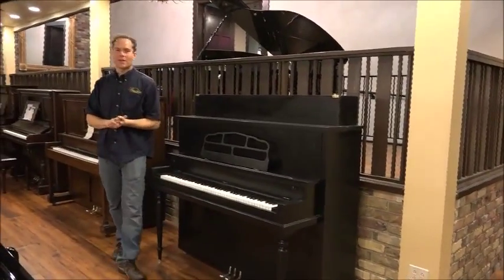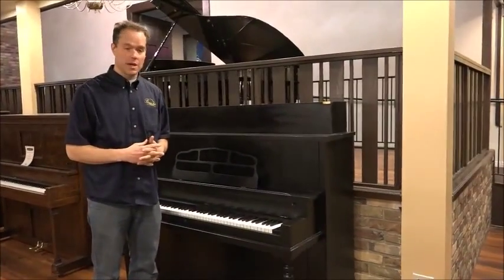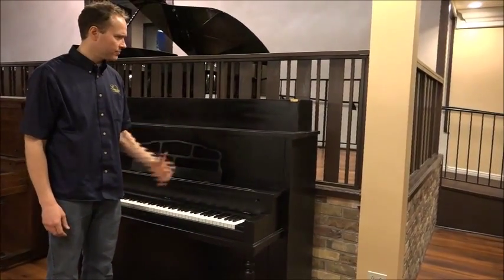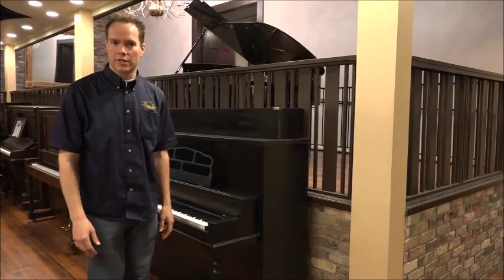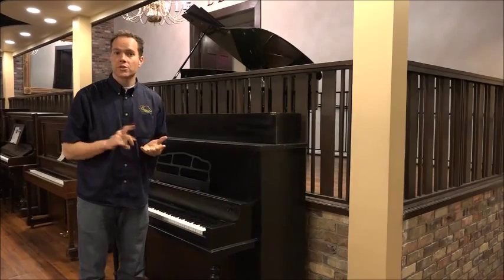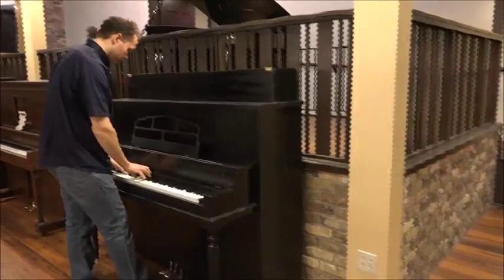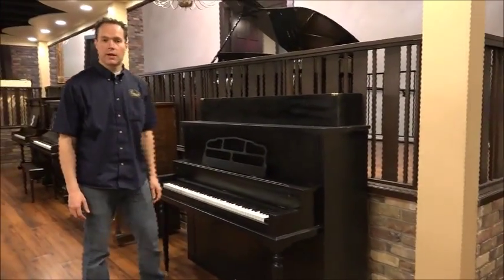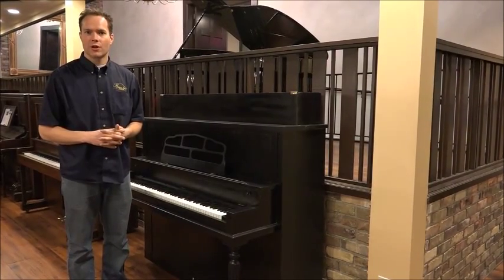Black Mirror Piano